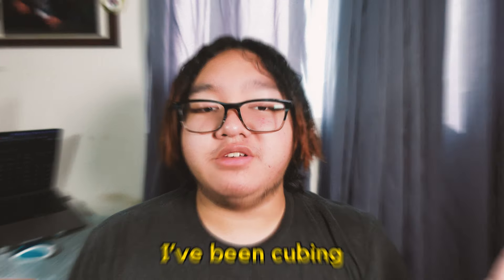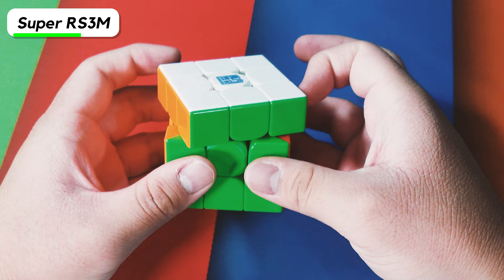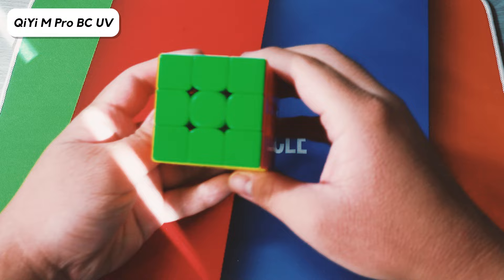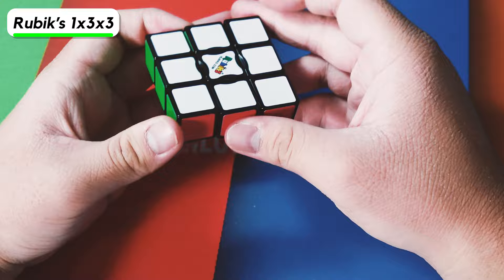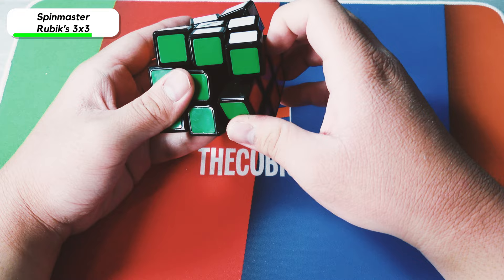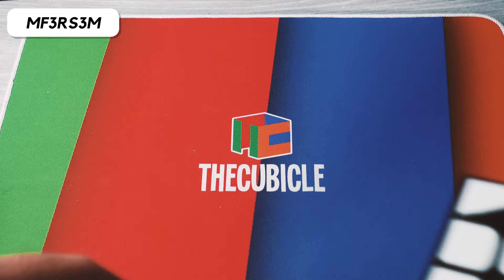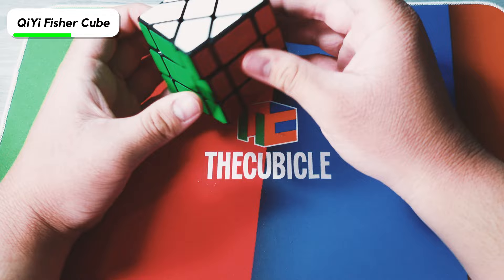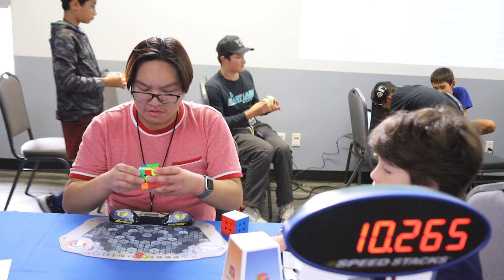My Rubik's Cube Collection (80+ Cubes) (2023)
how many cubes will moyu release next year?